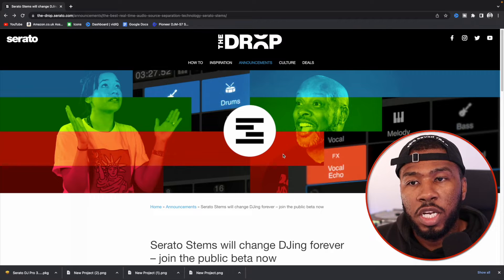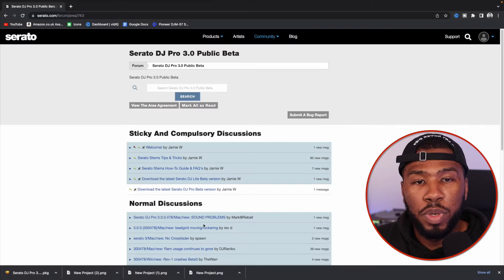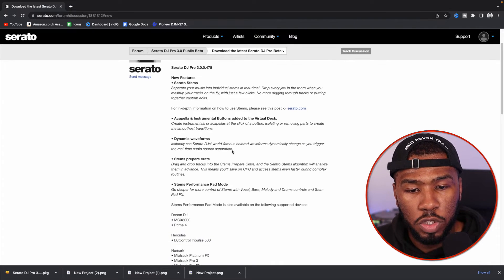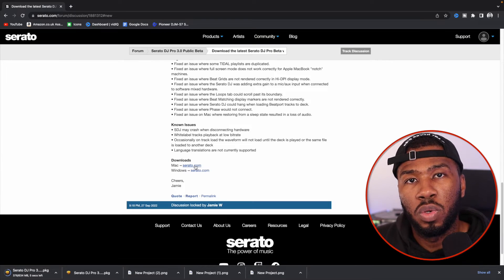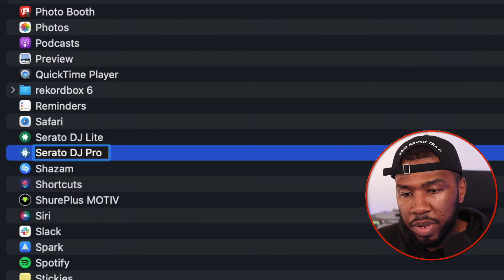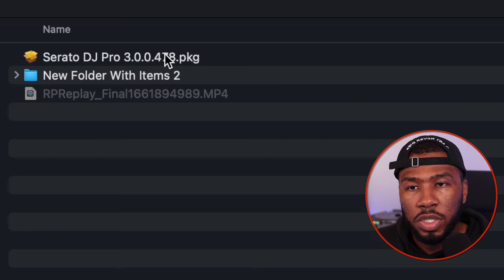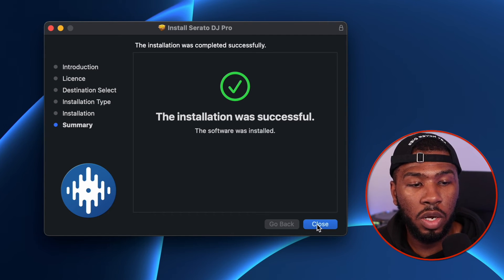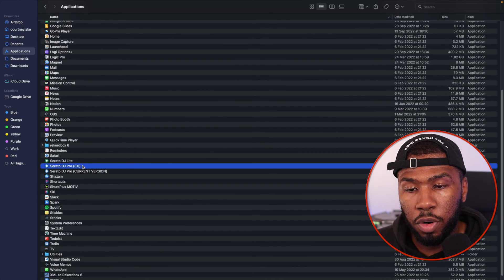How To Install Serato Stems Beta | Serato 3.0